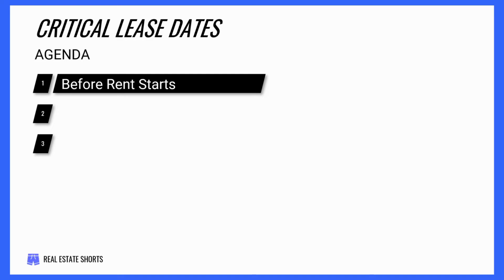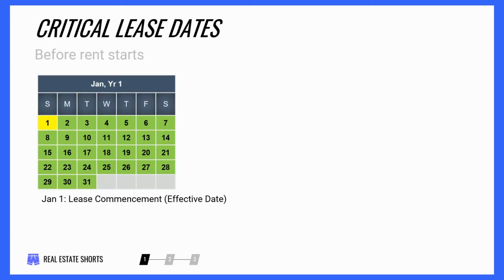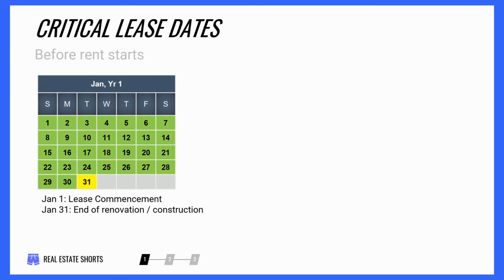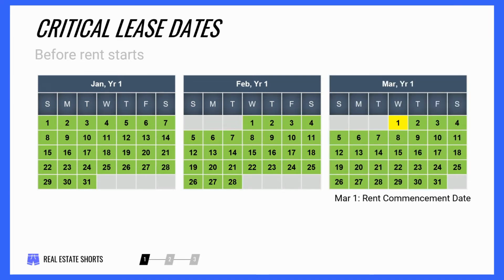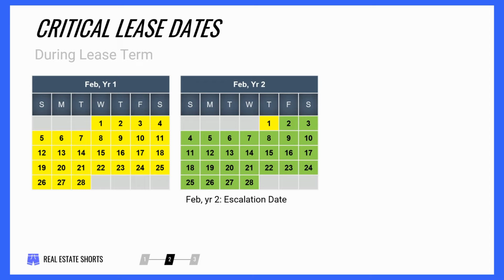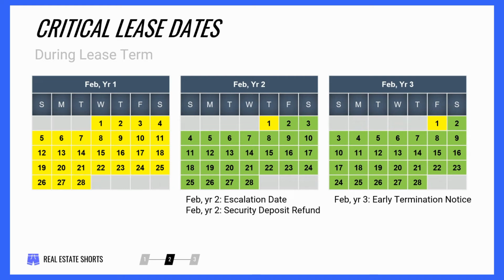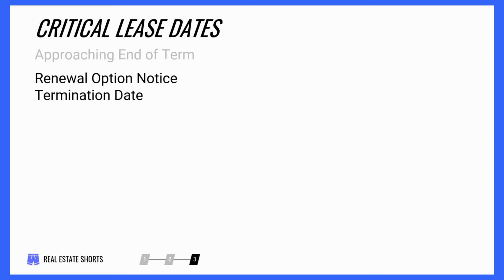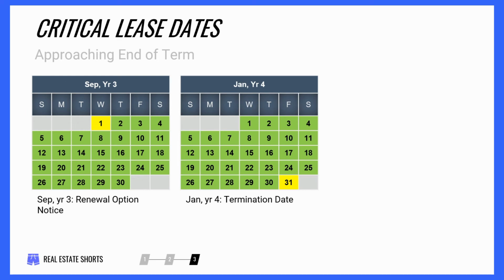What are the most important lease dates?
Commercial real estate leases have a lot of different milestones or important dates that help either the landlord or the tenant manage risk, flexibility or control. Understanding how these timelines work together are critical for both parties, not only from the perspective of creating a budget but also understanding risk.

For example, just because the tenant signs the lease today, it doesn’t mean they start paying rent today. And just because the initial lease term is 10 years, it may not mean the tenant will occupy the space for the full term.

Knowing these critical dates and then understanding how to apply them is one of the most valuable technical skills in commercial real estate.

Apply it today:
• Learn about different commencement dates
• Learn about different lease clauses that provide flexibility to either party

By the end of this episode you’ll learn:
• The difference between lease and rent commencement
• The value of early termination options
• The value of renewal options and notice periods